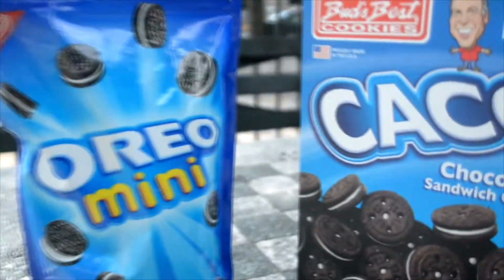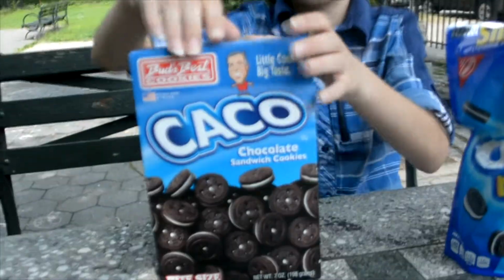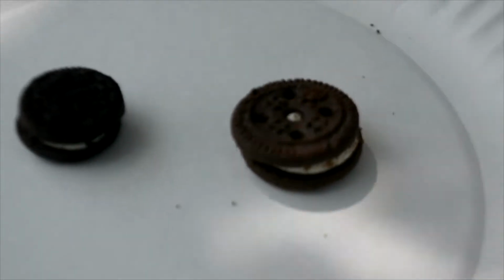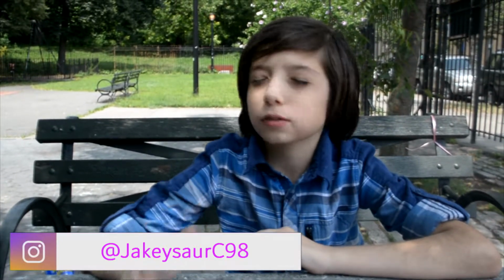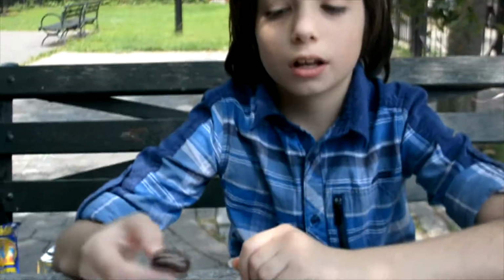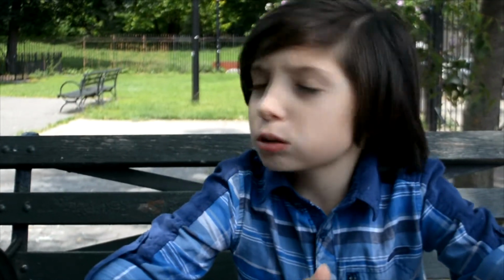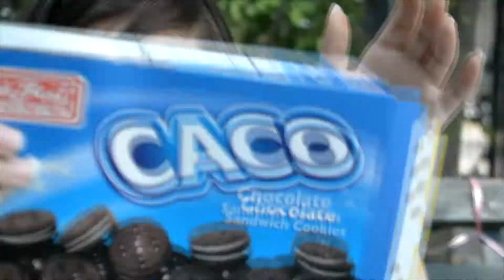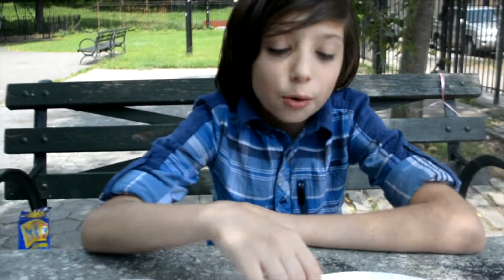OREO VS BOOTLEG OREO TASTE TEST (+ Bloopers)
So I went to the local supermarket and found these "Caco" bootleg Oreos. As soon as I saw them, I noticed the striking resemblance they had to regular Oreos, and I thought to myself, "Do they taste similar?". We answer that question in this episode of JakeysaurUNBOX.

Also, sorry I've been gone. A lot of my camera gear was stolen. I replaced what I needed most, and made this video. So sorry it wasn't intricate. I have some great plans for the channel that I wasn't able to carry out because of my camera situation. Also, summer break is nearly over, so now that I'm able to make videos again, I don't even have much time. But don't worry - during the school year I'll still make videos on Team Cabin 98. Also, I won't be able to make a video on the solar eclipse because I ordered a lens filter to protect my camera from the sun, and it was out of stock. That's something I'm kind of bummed out about. But anyways, I hope you enjoy this video!

To inquire about collaborating on a video together, contact Cabin 98 Internet Group and Affiliates at .* We check our email frequently, so if we deem your request eligible, we'll get back to you within 1-2 days. *Please note that not being in our area impends our ability to collaborate with you.